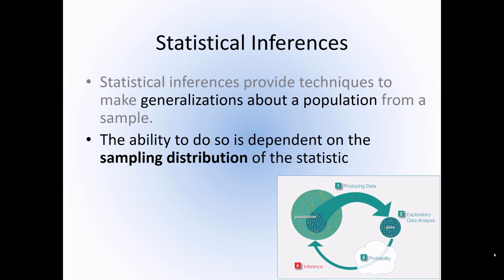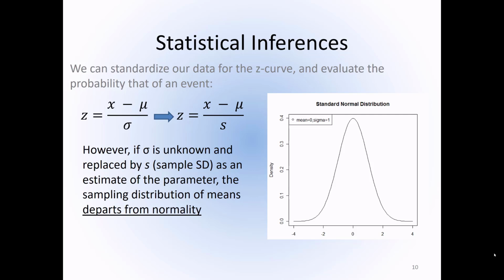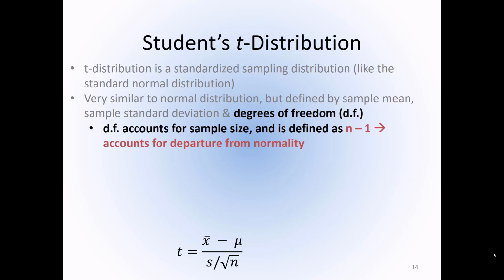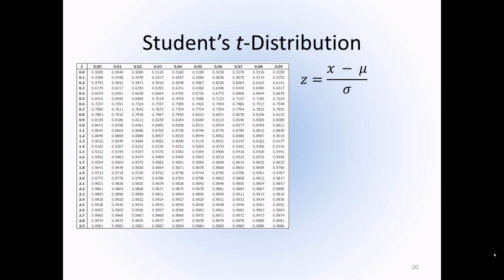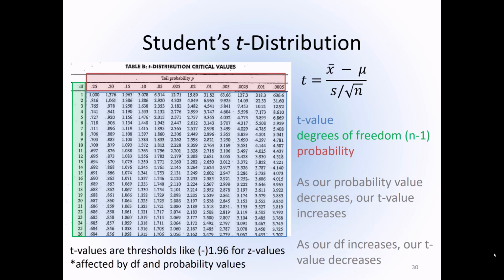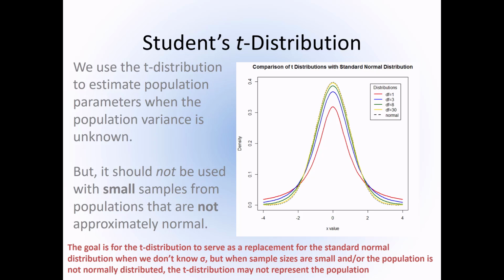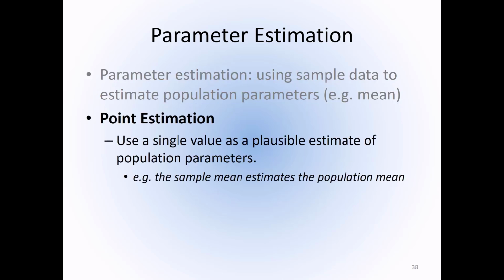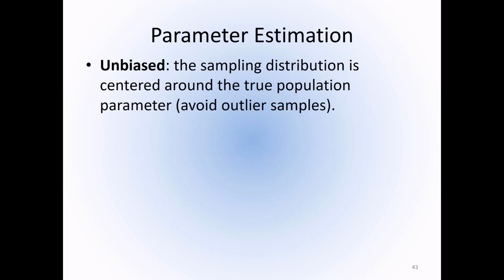MARB303 Lecture 07 Parameter estimation 1 video